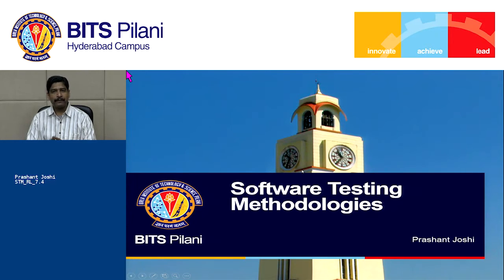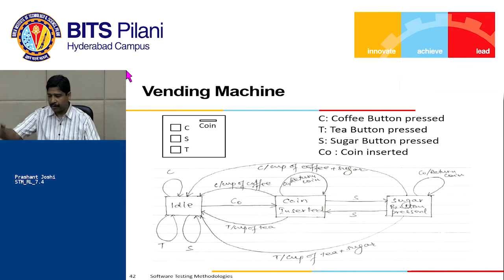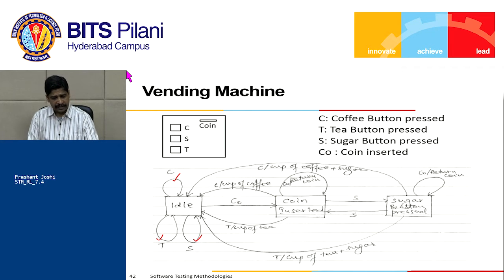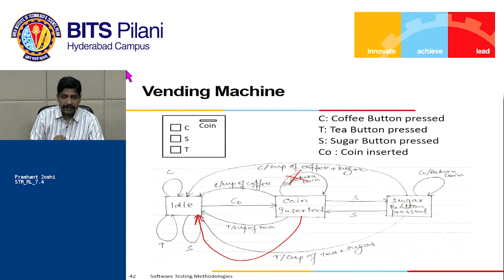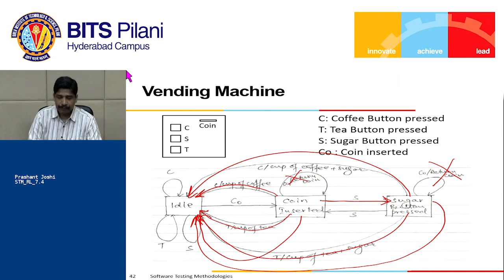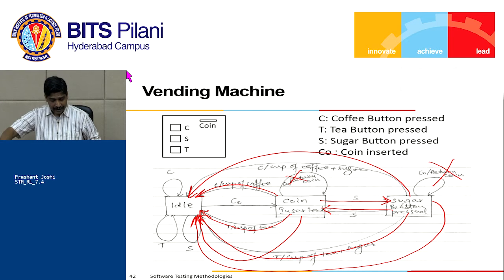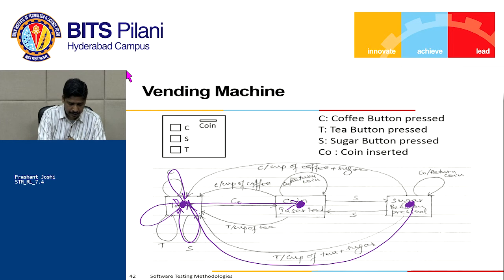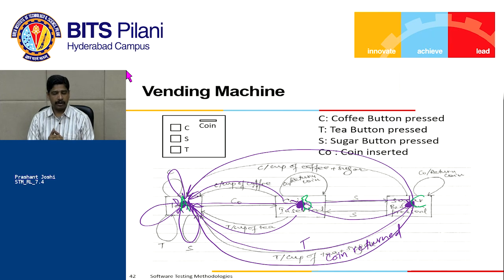STM_RL_7.4